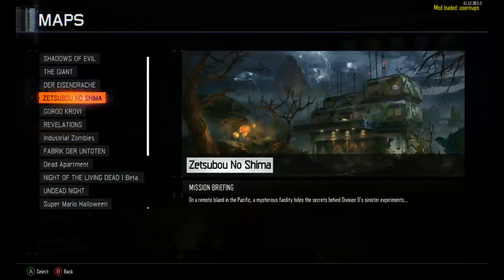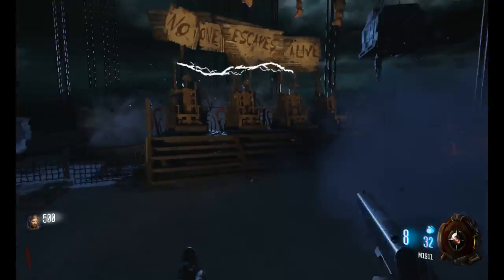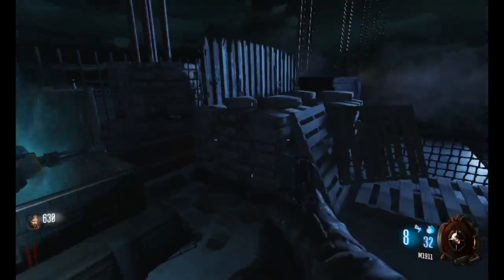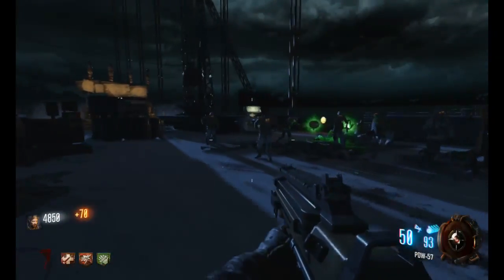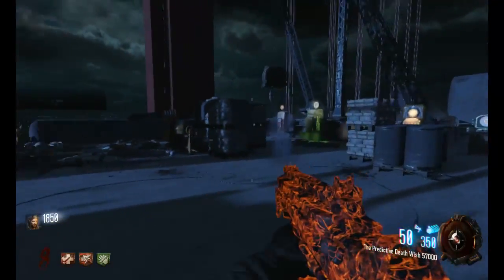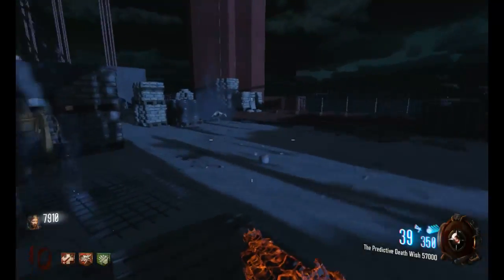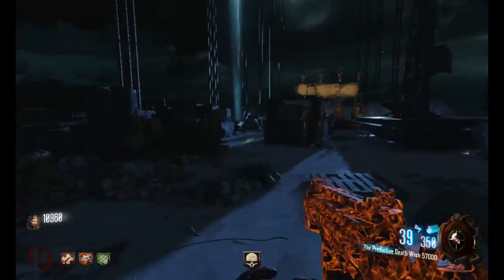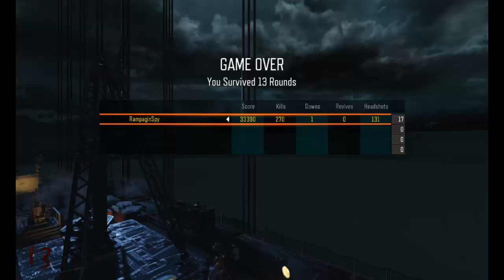3-2-1 Challenge on Mod of the Dead Bridge (Custom Zombies)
3-2-1 Challenge on Mod of the Dead Bridge (Custom Zombies)

Mod of the Dead Bridge Area custom zombies (PC)